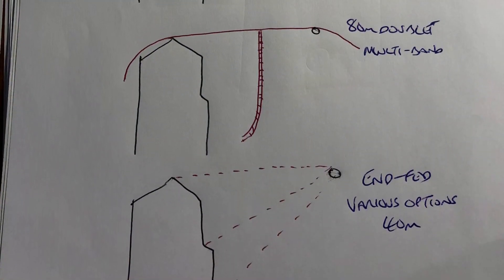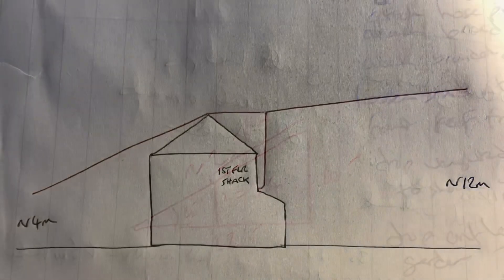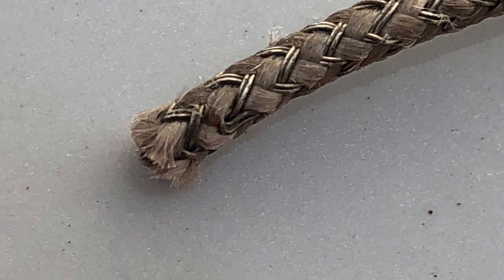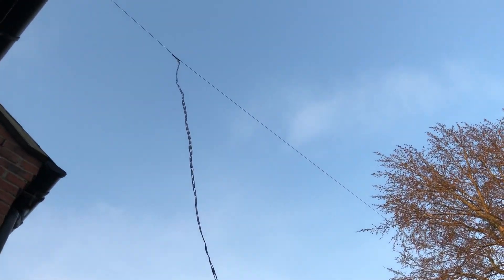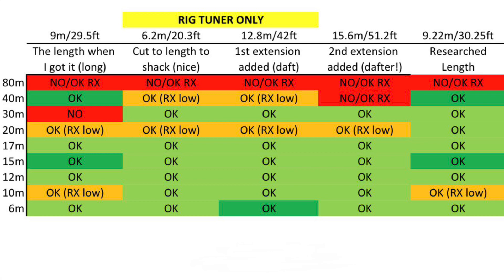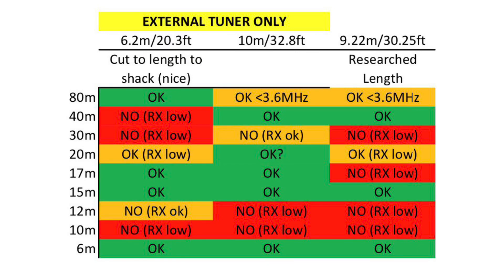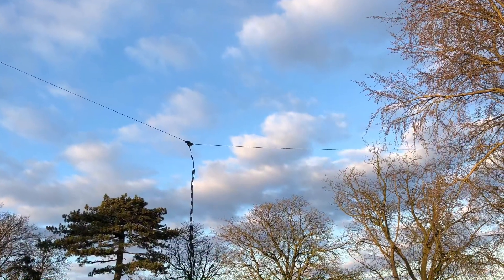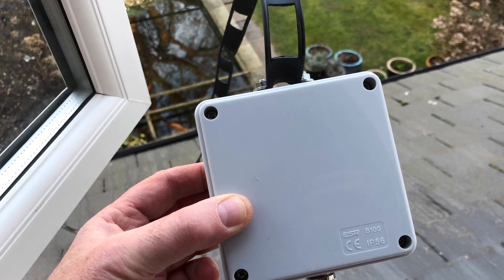Doublet or Dipole? - Part 1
I want an alternative to my 1/4 ground mounted vertical antenna for the 80m band. After much research and garden measurements I have gone for a 135ft/41.15m doublet. In part 1 I install and test the doublet. See how I get on...

Thanks.

Ian.